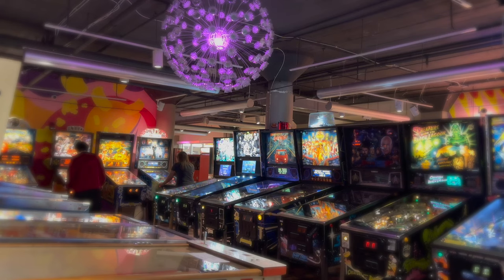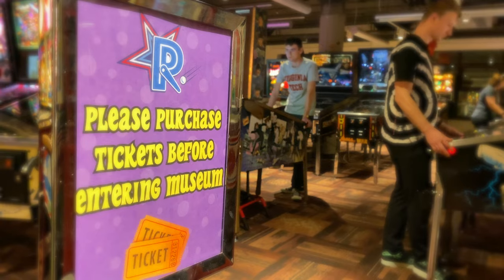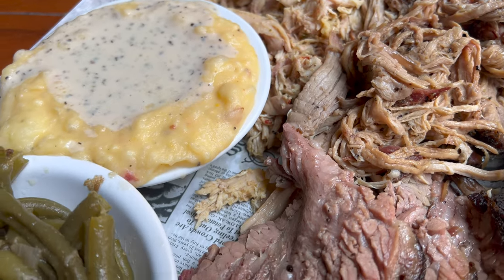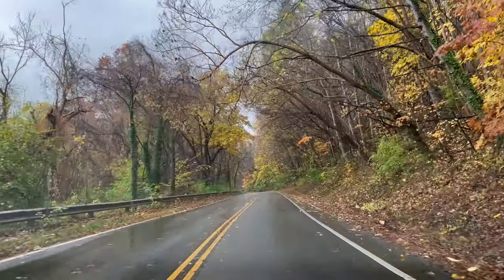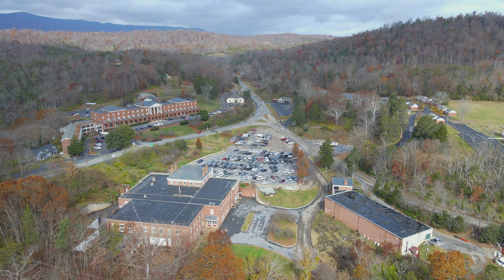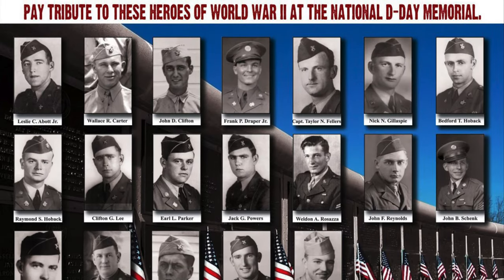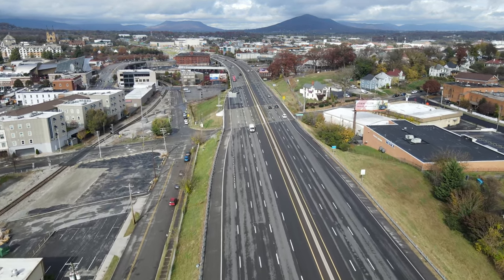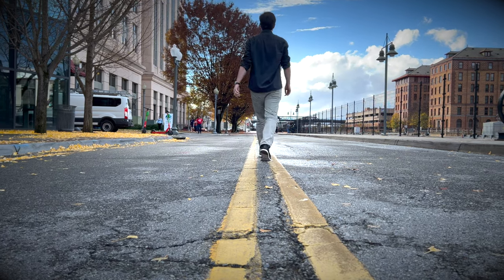ROANOKE, VIRGINIA ⛰️ 🚵 🍔 | Home To The World's Largest, Man-Made Star ⭐ (4K)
Roanoke, Virginia, is nestled in the Blue Ridge Mountains. There are fantastic restaurants, the people are noticeably friendly, and there is a low cost of living.

“I think of it as a very, very early Austin or Portland," one person told me during my recent weekend trip to the city of around 100,000 people.

I'd recommend at least three days in Roanoke, especially if you enjoy mountain biking and hiking. There are also two great day trips, which I highlight in this video.

Filmed in November 2022, with an iPhone 13 Pro 📱 + DJI Mavic Air 2 + RØDE Wireless GO II

Featured Sites 🏙️

Featured Restaurants, Breweries 🍽️ 🍺 🥪

Featured Accommodations 🏨

Video Chapters 📖

00:00 Introduction
00:39 Roanoke Pinball Museum
04:09 Texas Tavern
06:55 Roanoke Restaurants
08:17 Golden Cactus, Big Lick Breweries
10:45 Mill Mountain Star, Zoo
12:15 Natural Bridge State Park
14:25 National D-Day Memorial
19:56 Traveling To Roanoke
20:50 Miscellaneous Attractions
22:15 Outroduction

👋🏼 About me...
Hey there! I'm Kevin Lewis, a former TV news reporter at ABC7 in Washington, D.C., and WNDU in South Bend, Indiana.

After working in television news for 15+ years, I straight up quit my job in February 2023 to have the freedom and flexibility to explore North, Central, and South America, capturing remarkable stories along the way, and sharing them with you right here on YouTube.

Maybe you want to learn more about what's out there. Maybe you want inspiration on where to travel next. Maybe you just want to unwind after a long day at work or school... Whatever your reason, please know that whenever you watch a 'Kevin Across America' video, you should feel less stressed, more optimistic about the world we live in, and I sincerely hope, more motivated to get out there and explore. After all, there's such a lot of world to see!

Do you have a travel suggestion for one of my upcoming videos?

Happy Trails!

Kevin Across America-